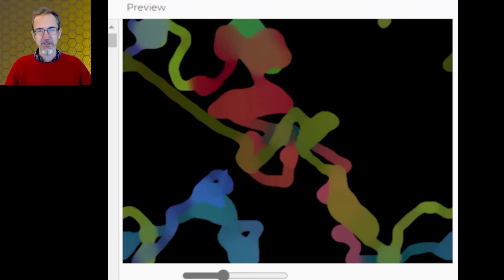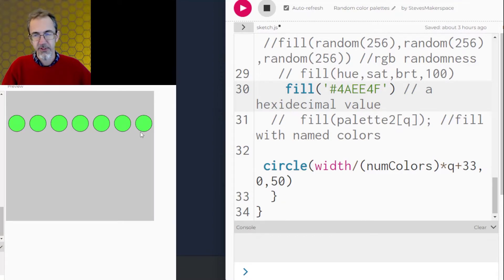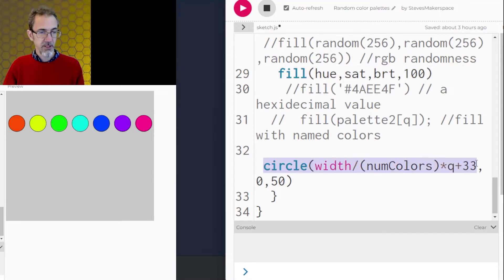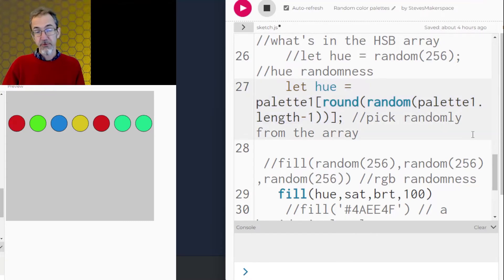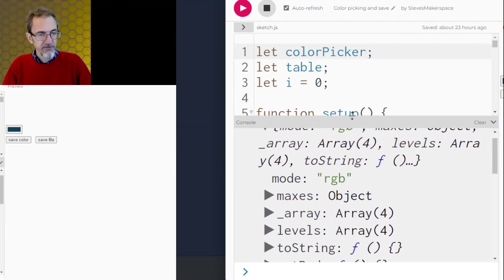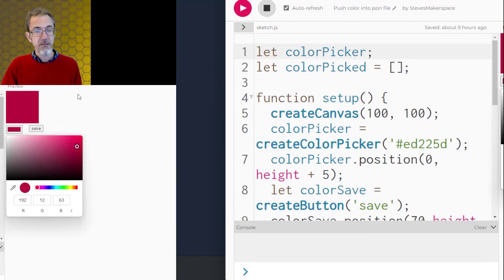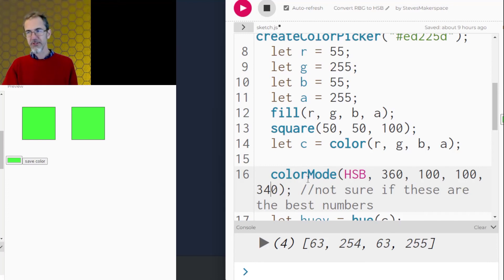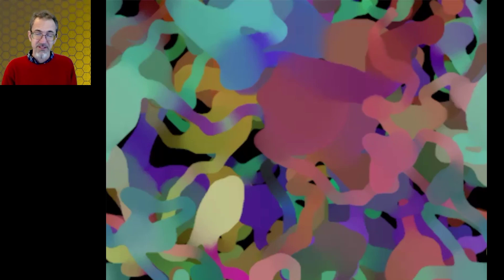Color Options for Generative Art in p5.js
Color options for generative art / creative coding in p5.js.  RGB vs HSB, randomizing options, using color palettes, tables, arrays, color picker, saving selections, csv files, json files, lerpColor, converting RGB to HSB, and pixel array.  Also showing off my watercolor self-painter, spirograph maker, and mandala maker.  "Color table load and draw" code includes a large color palette table.

0:00 Intro
0:42 Basic color options
1:34 Random colors + simple arrays
7:47 Color palettes from a table
9:34 Color picker
10:38 Saving colors to a csv table
12:31 Saving colors to a json file
13:05 Converting RGB to HSB
15:02 Lerp to mix colors
15:52 Pixel arrays